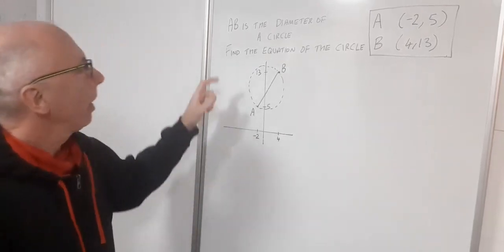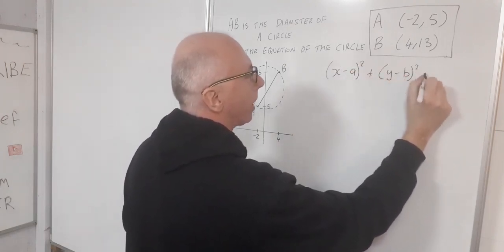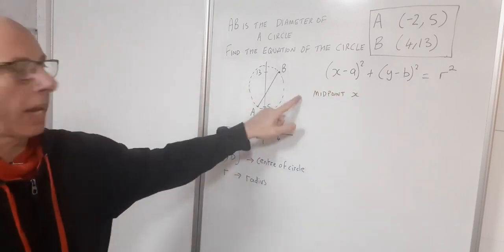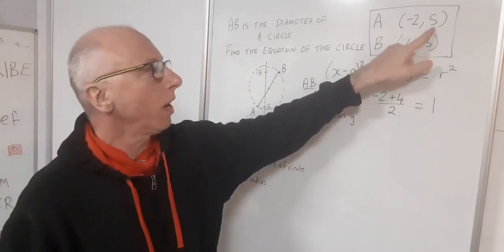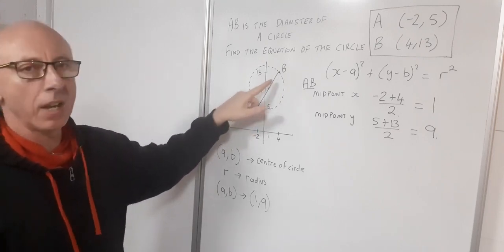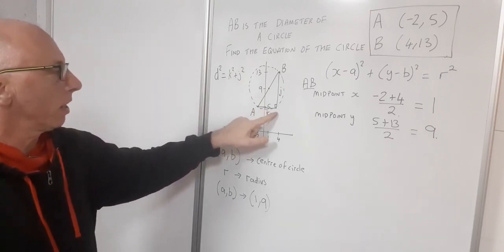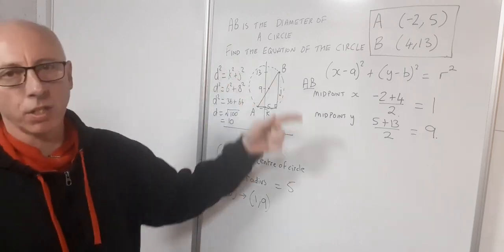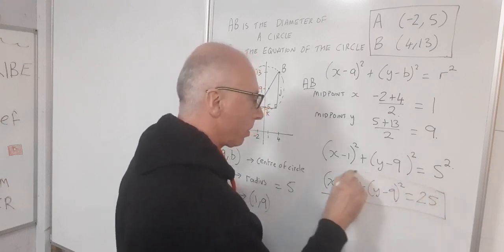Equation of a Circle and Pythagoras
This question is regarding the Equation to a Circle and Pythagoras Theorem